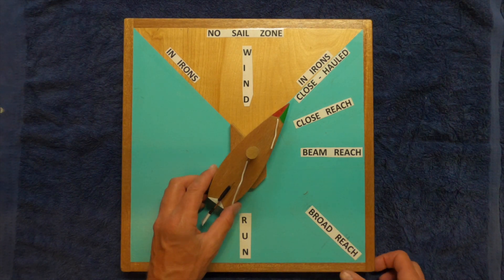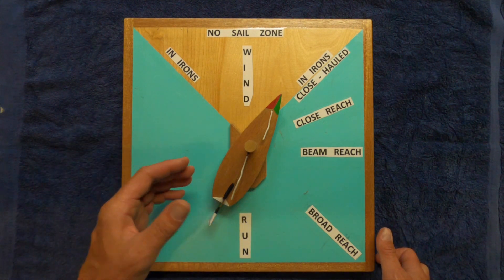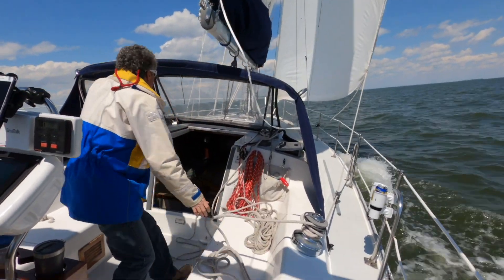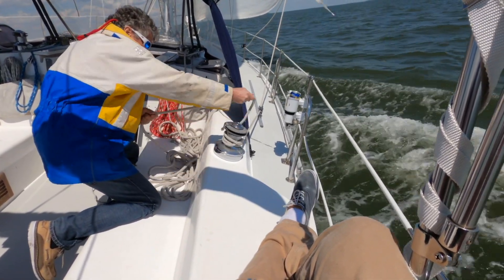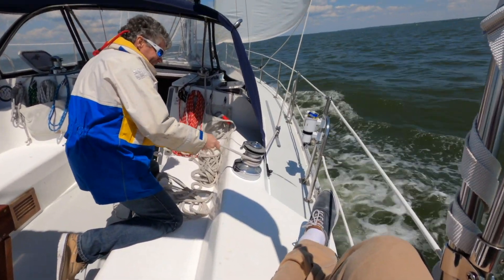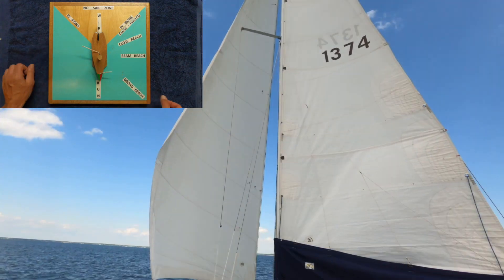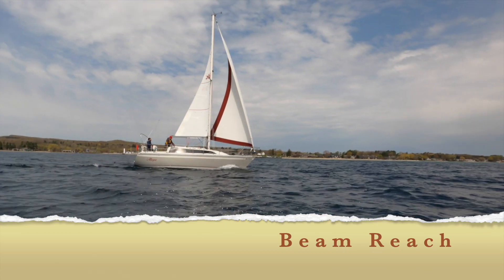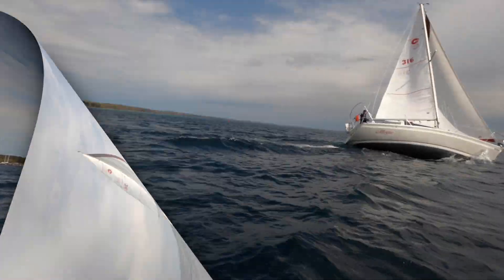Points of Sail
I explain the points to sail in the video.  The different ways a sailboat is oriented to the wind and where it can and cant sail relative to the wind.  We are on the Chesapeake bay on a Catalina 36 and Lake Michigan on an Oday 302.